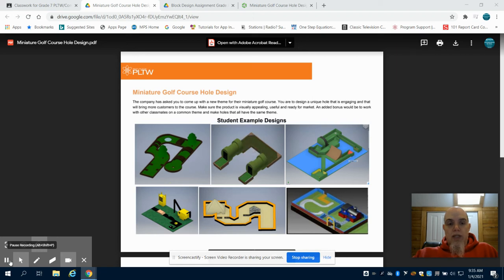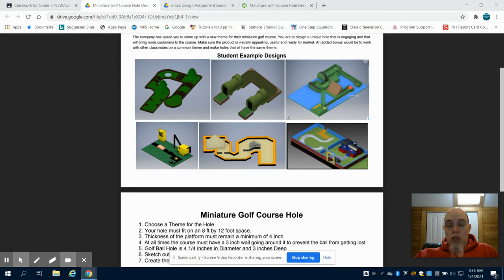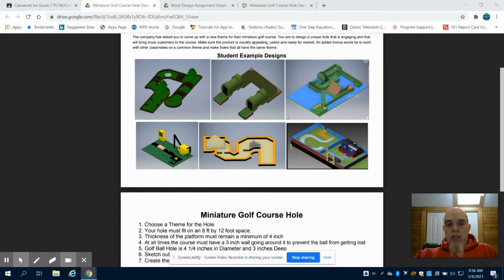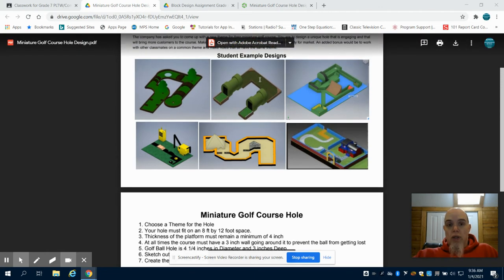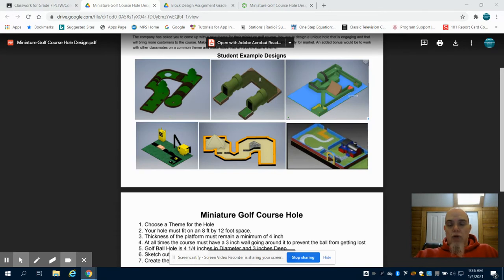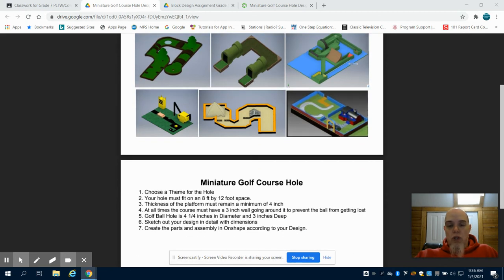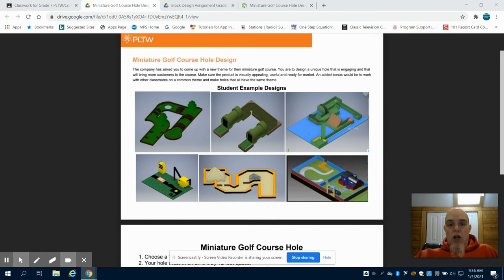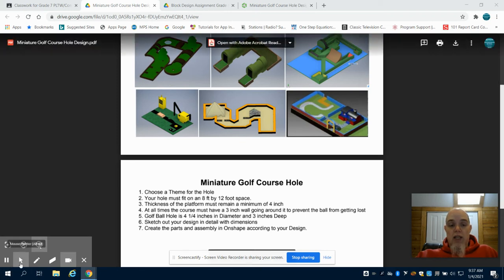Miniature Golf Course Design Project Overview